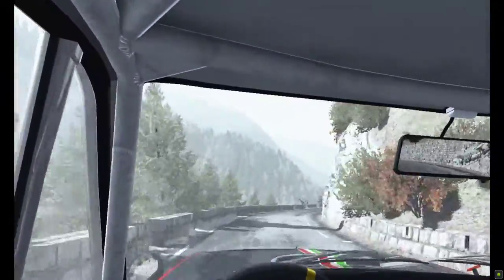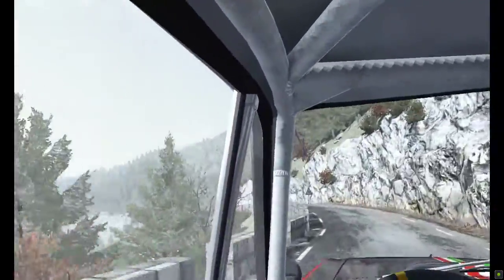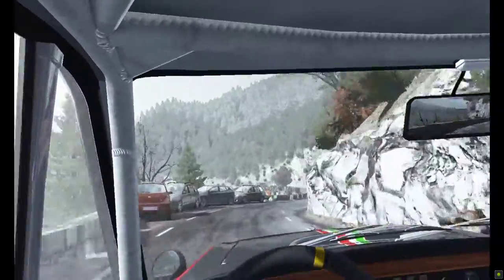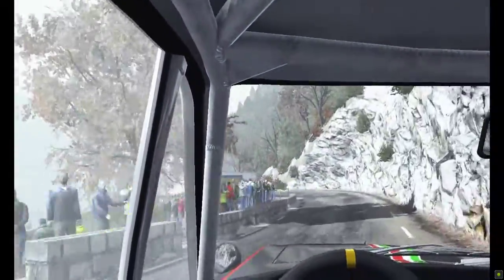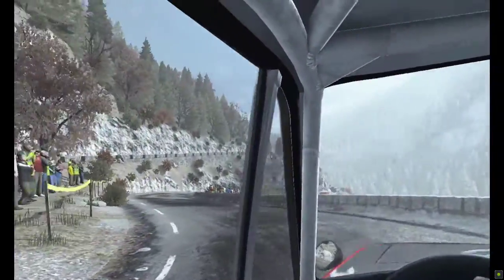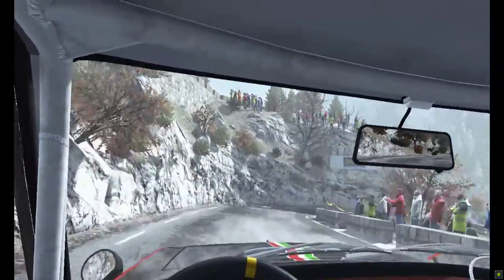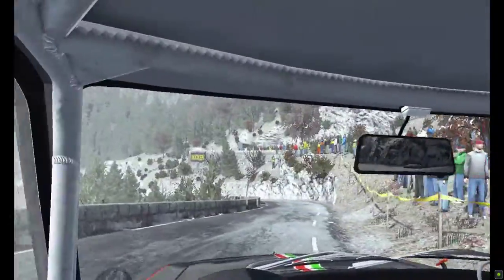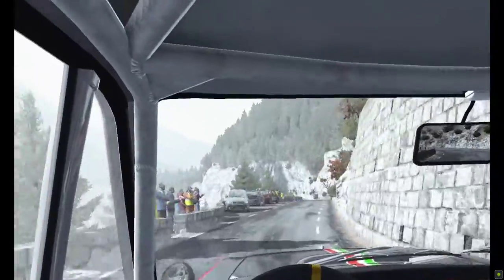DiRT Rally - Career - 1960s Championship - R2S4 - Oculus Rift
1960s Championship - Lancia Fulvia HF at Monte Carlo, Monaco - Stage 4

Shifting: H-Shifter

Transmission: Manual H Pattern + Clutch & Sequential
Clutch Override: Off
Automatic Launch Control: Off
ABS: Off
Traction Control: Off
Stability Control: Off
Entire HUD: Off